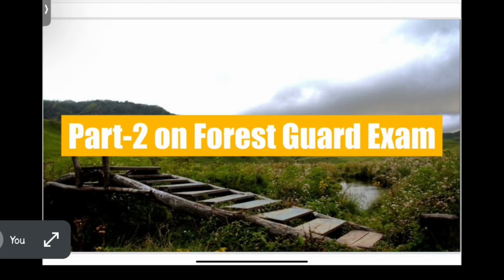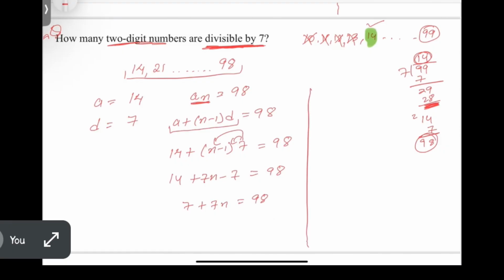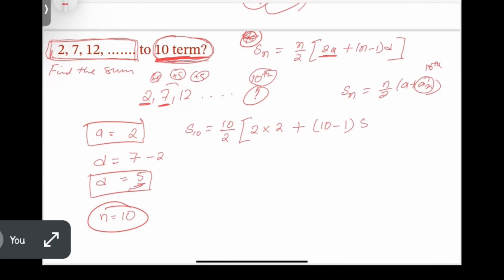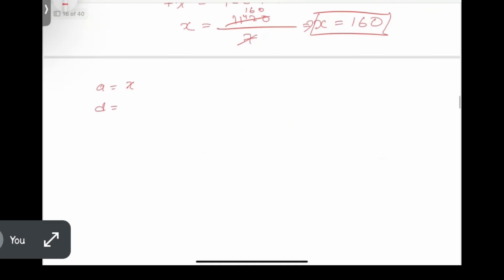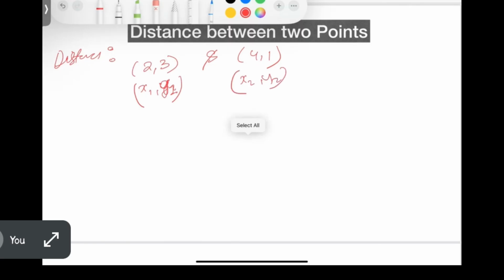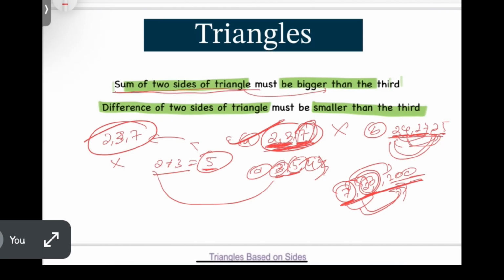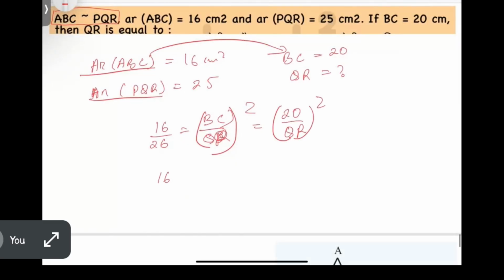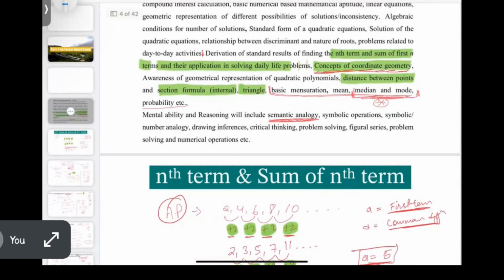Must watch Part 2 on Forest Guard exam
2:00 - Nth TERM & SUM OF Nth TERM
40:20 - COORDINATE GEOMETRY
48:00 - DISTANCE BETWEEN TWO POINTS
53:30 - SECTION FORMULA
1:20:06 - TRIANGLES